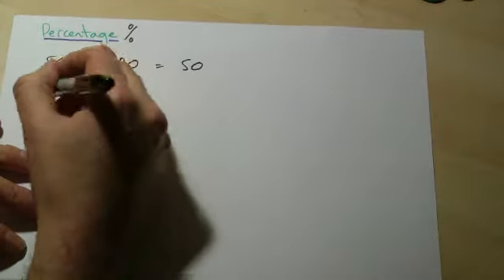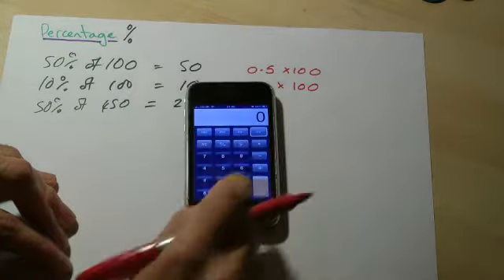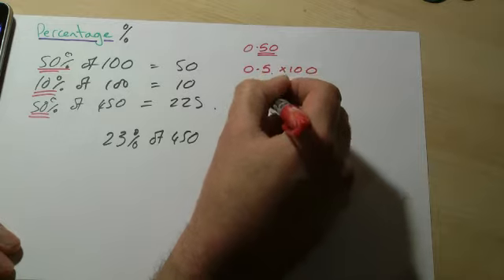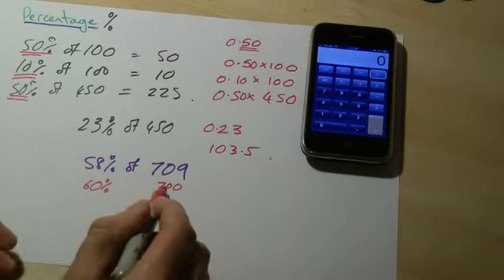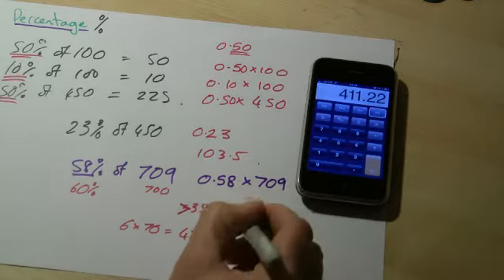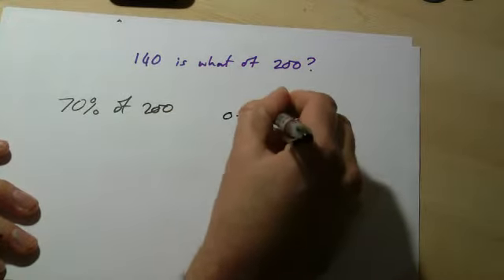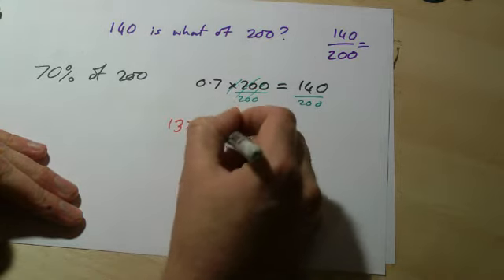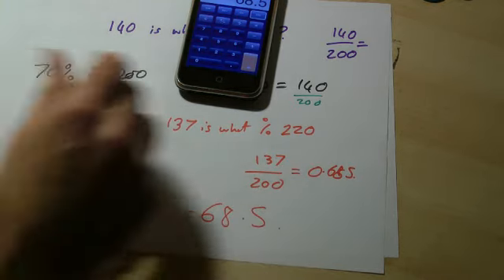GCSE Science Working with percentages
Calculating percentages in GCSE science